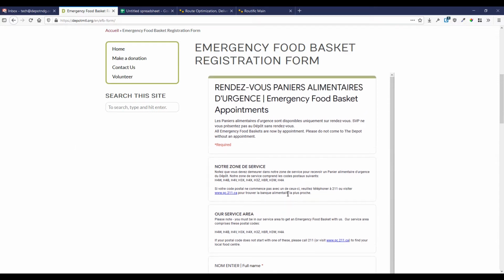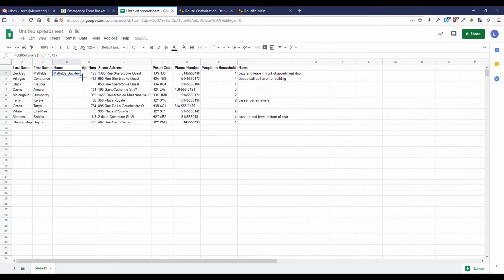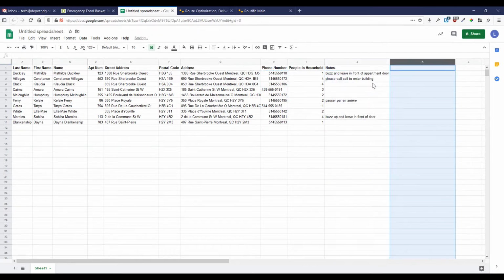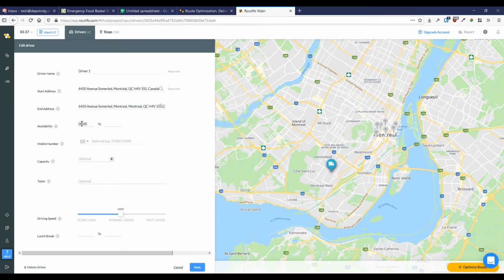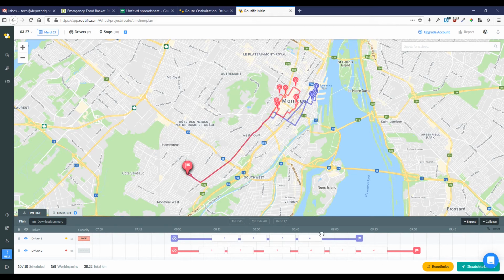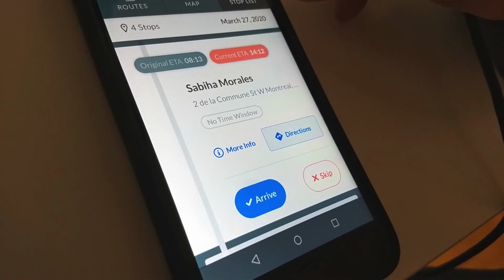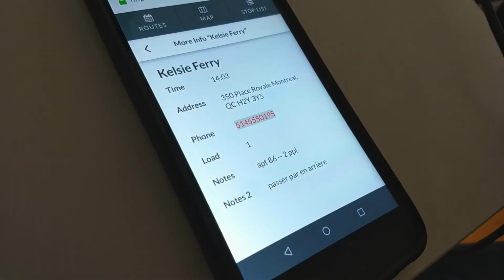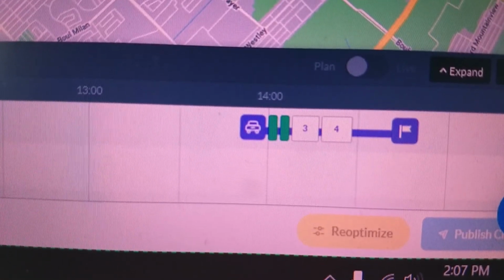How the Depot is Scheduling and Delivering Emergency Food Baskets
During the COVID-19 situation, the Depot (formerly NDG Food Depot) has temporarily suspended all other programming in order to focus exclusively on delivering emergency food baskets. This video describes how we're using Routific to handle the logistics making large numbers of deliveries.

Pendant la situation COVID-19, le Dépôt (anciennement NDG Food Depot) a temporairement suspendu tous les autres programmes afin de se concentrer exclusivement sur la livraison des paniers alimentaires d'urgence. Cette vidéo décrit comment nous utilisons Routific pour gérer la logistique en effectuant un grand nombre de livraisons.

LINKS